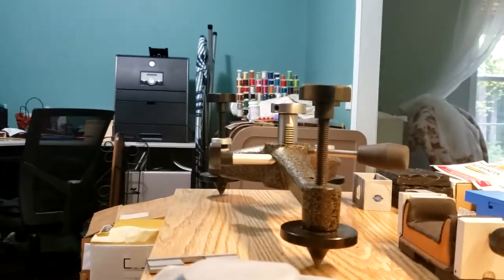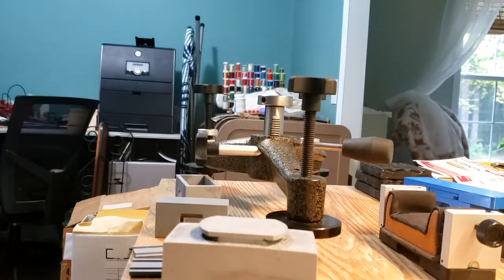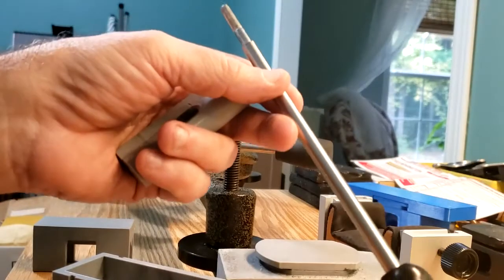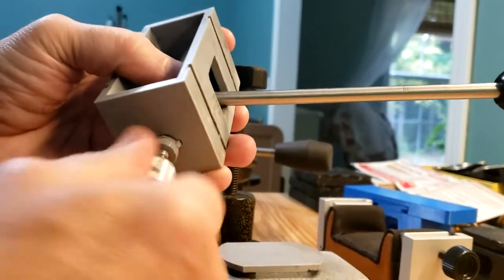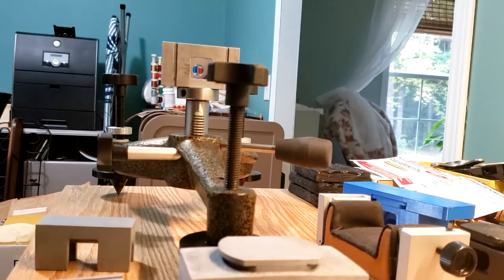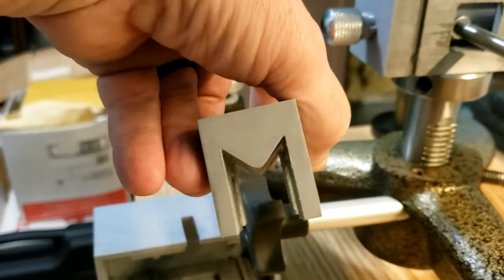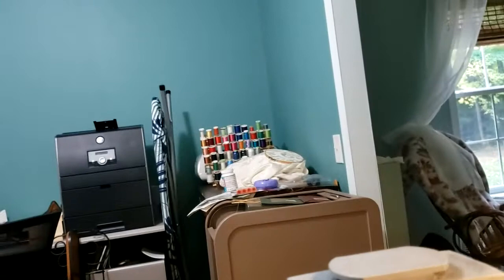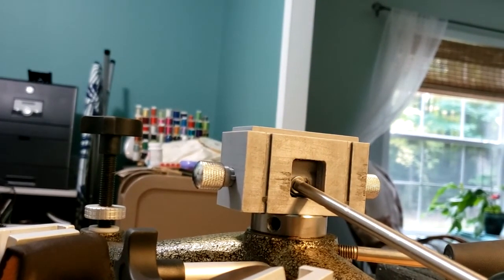3d Printed Front Shooting Rest Top (Cam Version)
A functional 3d printed shooting rest top incorporating a cam for elevation control and friction knobs to provide resistance to the rest dropping during use. The stl files for printing this version are